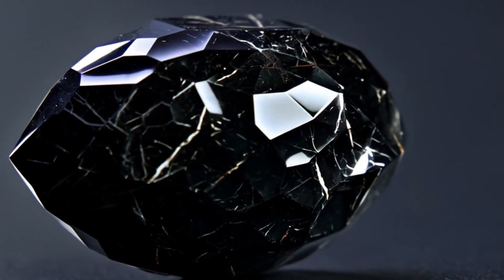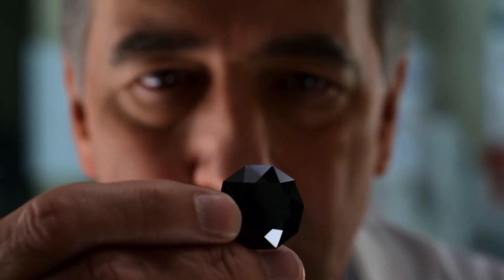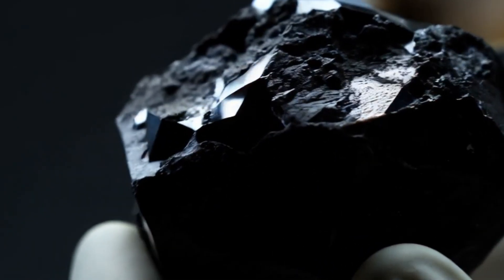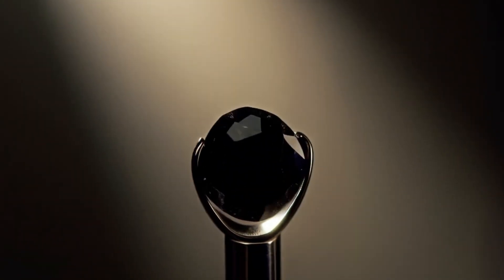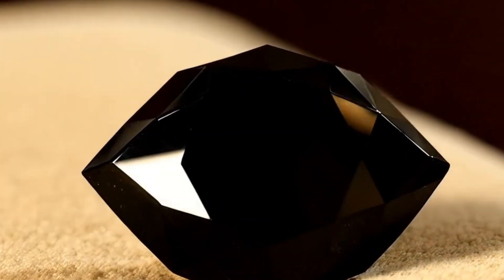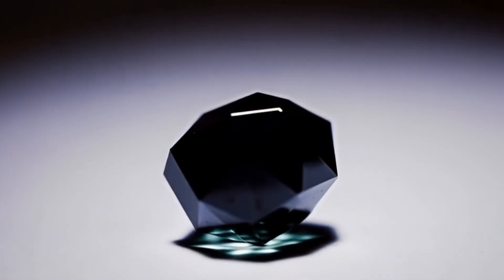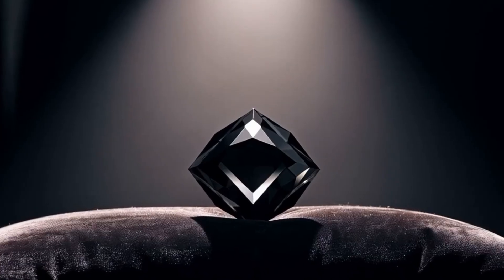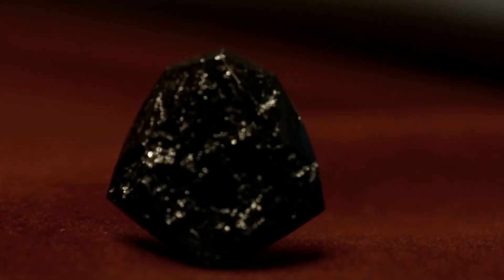7 Simple Ways to Test Black Diamonds at Home – Try It Yourself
Black diamonds, also known as carbonado, are rare, unique, and mysterious gemstones. But how can you know if your black diamond is real or fake without going to a jeweler? In this video, we show you the best and easiest ways to test black diamonds at home.

✅ In this video, you will learn:

How to use the scratch test

The fog test for authenticity

The water test to check density

How black diamonds react to light

What to look for with a magnifying glass

The heat test (with caution)

How a diamond tester device works

These simple DIY tests can give you a good idea of whether your black diamond is real. Remember: for 100% certainty, always consult a professional jeweler or gemologist.

💎 Black diamonds are not just beautiful; they are also full of history and mystery. Try these tests yourself at home!